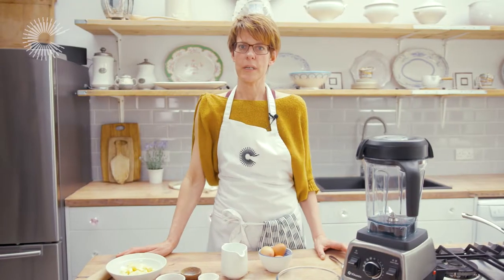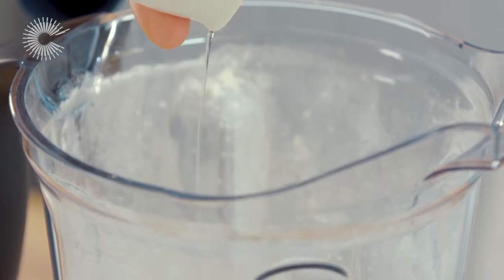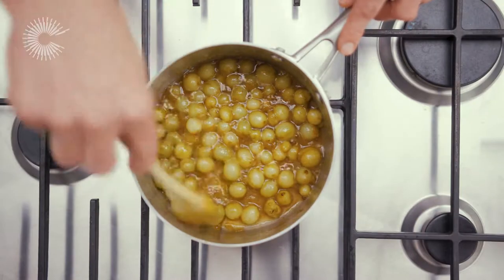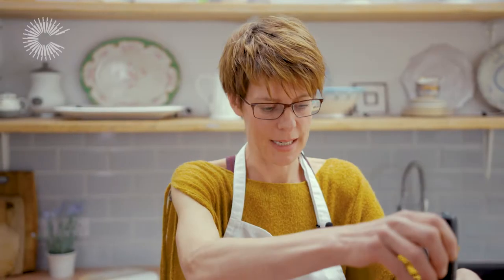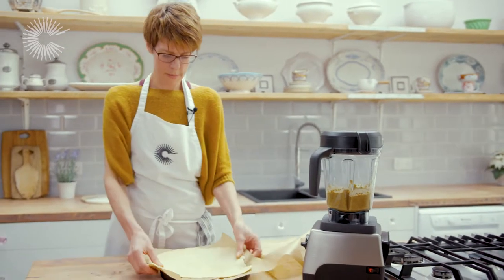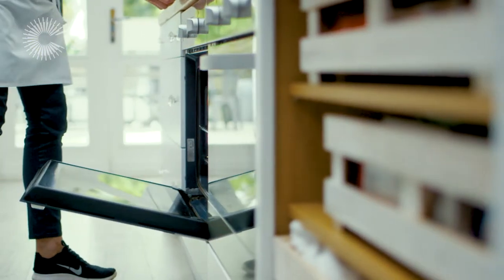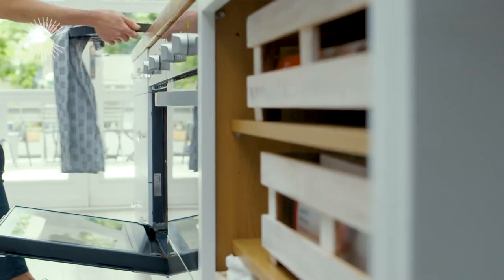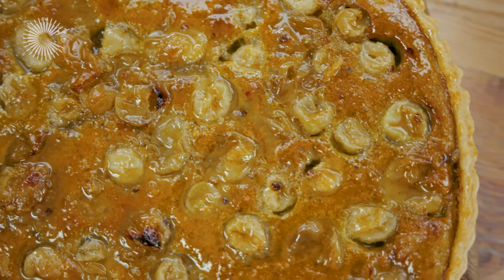Chef Anna Hansen - gooseberry tart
Chef Anna Hansen uses a Vitamix to create a pistachio frangipane and base for her gooseberry tart.